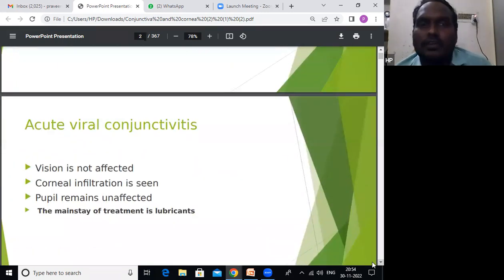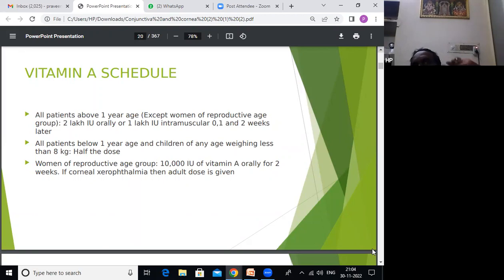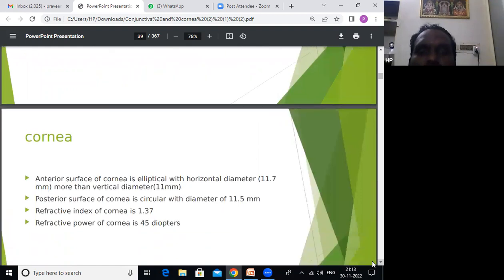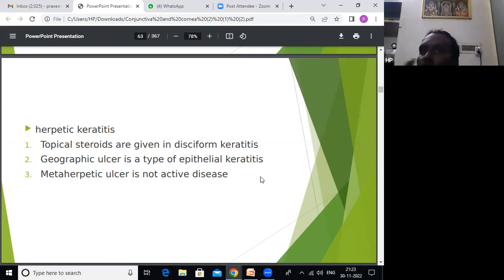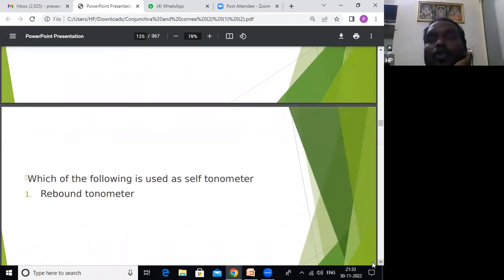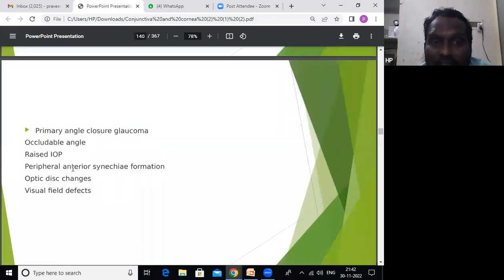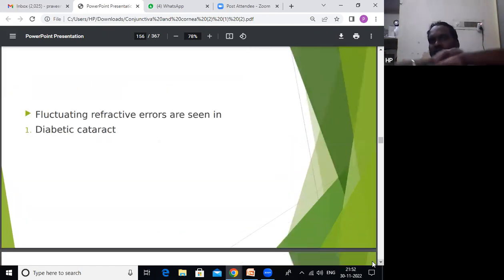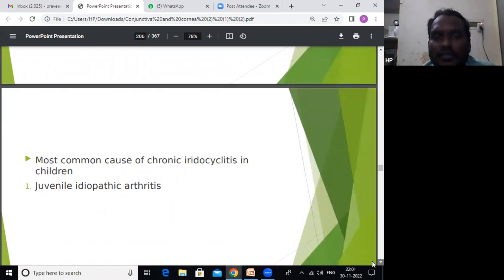KONCPT NEXT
Koncpt is pioneer in coaching MBBS students / PG aspirants / SS / DM aspirants SINCE 2009.